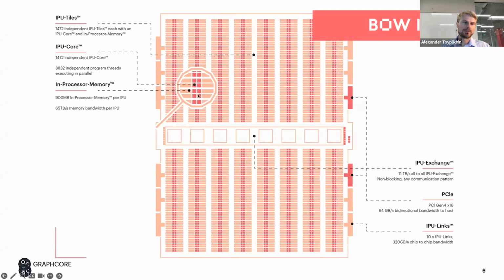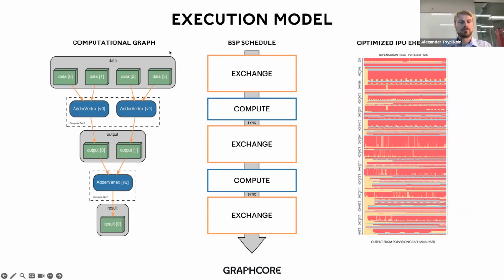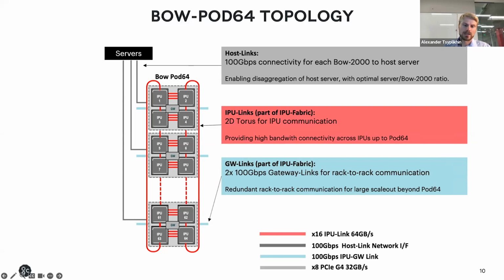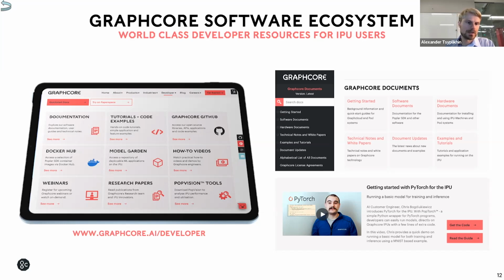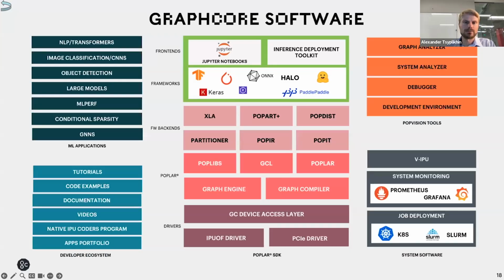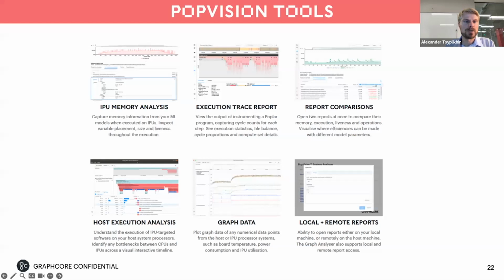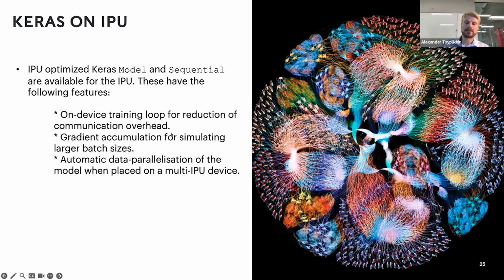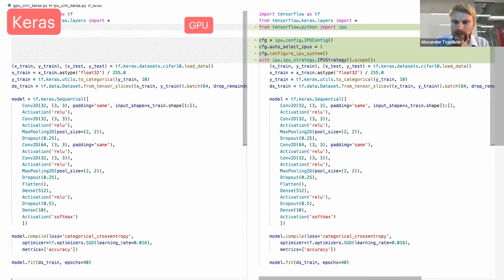ALCF AI Testbed Training: Graphcore BowPod64 Hardware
This session covers IPU chip and the system architecture.